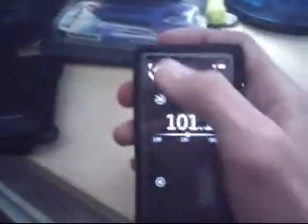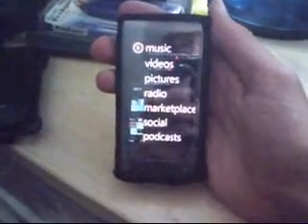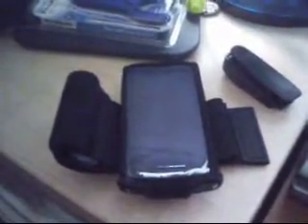Zune HD Action Jacket Review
This is a review on the Action Jacket for Zune HD by DLO. Overall, this is a very good case, despite what others say. It however, is only worth the price if you buy it for $18 on Amazon, not $29.99 at Best Buy.